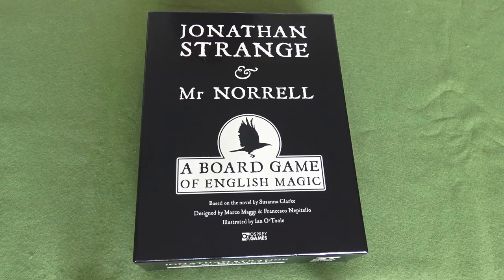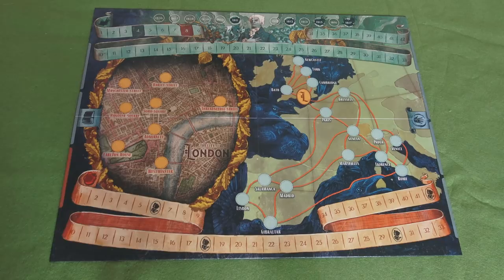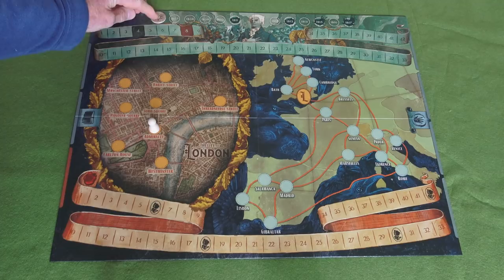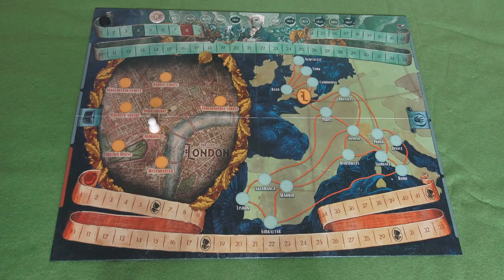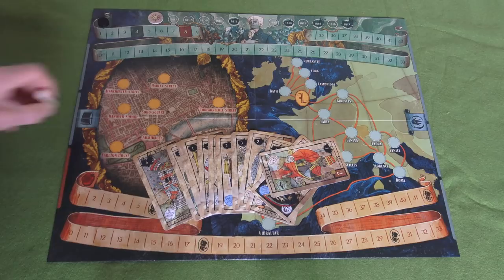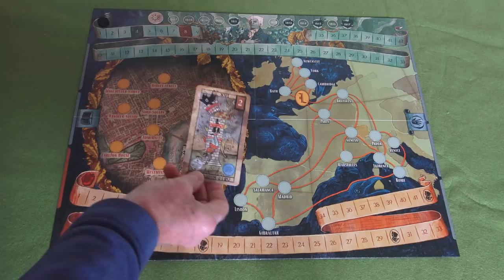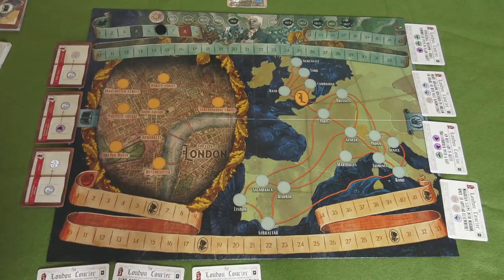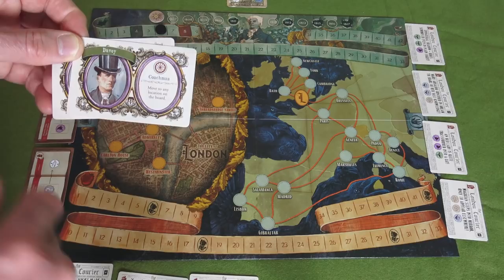Jonathan Strange and Mr Norrell The Boardgame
A board game recently released by Osprey Publishing based on the novel by Susanna Clarke.